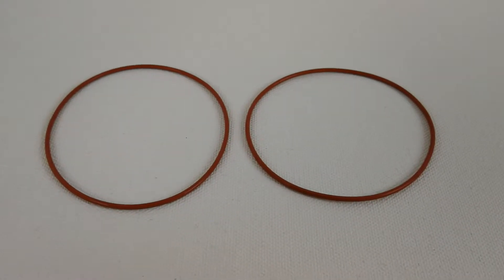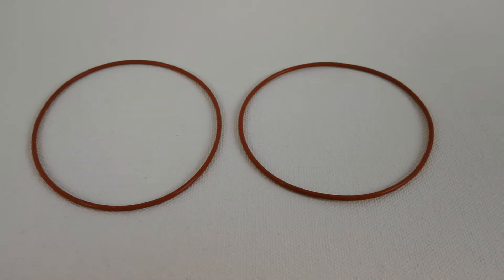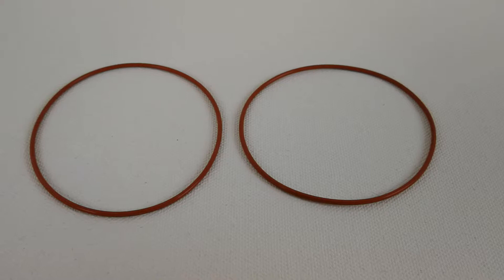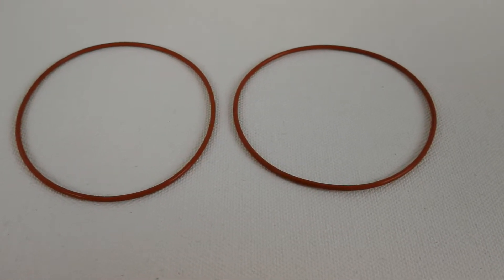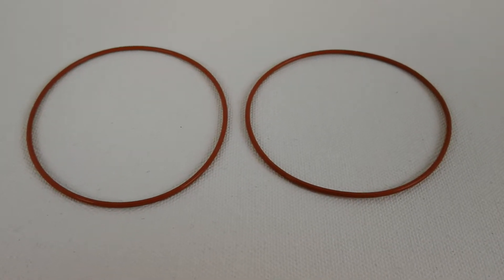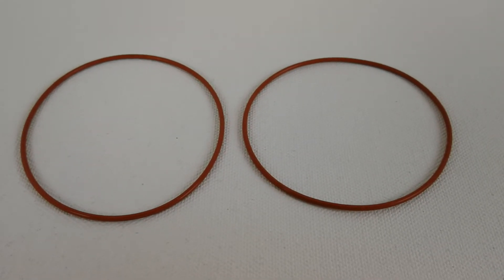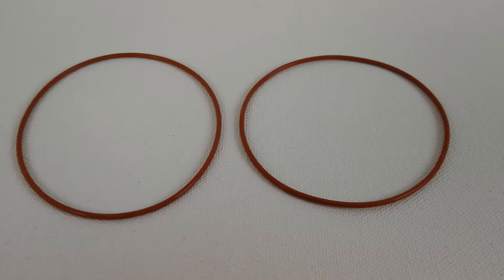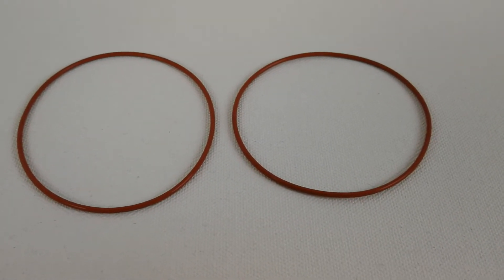Neato Botvac D3 D5 Lidar O Ring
These are aftermarket o-rings for your Neato Botvac lidar. These are smaller and only fit the following models: Botvac D3, D4, D5, D6, D7.

Link here for the o-ring